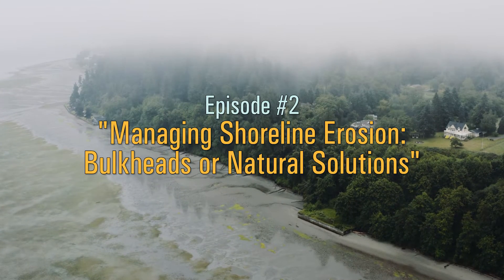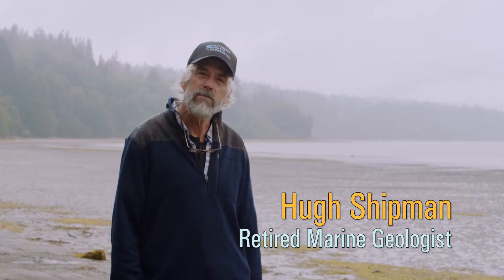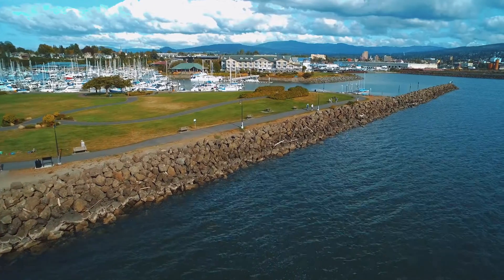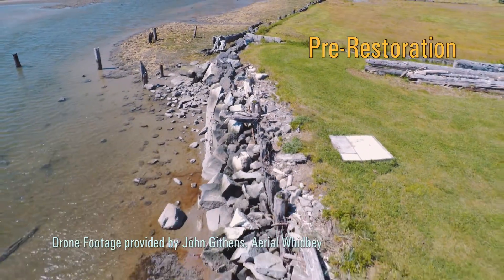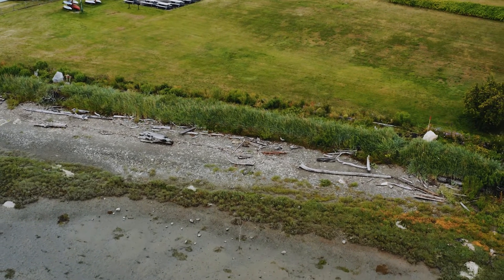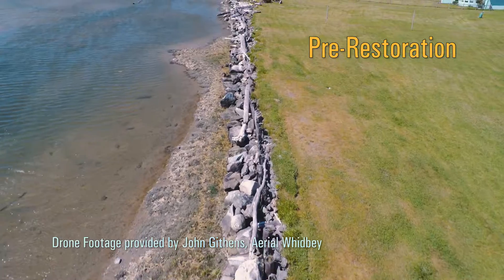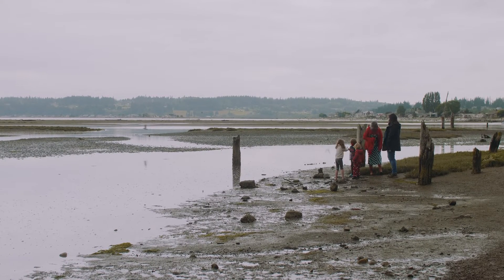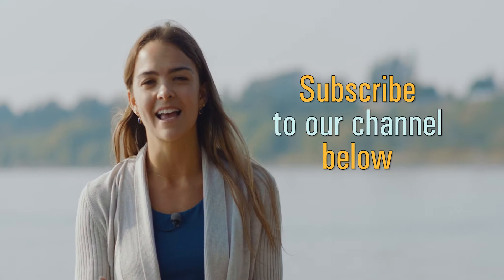Shore Friendly Living - Managing Shoreline Erosion: Bulkheads or Natural Solutions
Shore Friendly Living Episode 2 - Managing Shoreline Erosion: Bulkheads or Natural Solutions
*Change video quality to 1080 for best viewing experience*

The Shore Friendly program was created to provide shoreline landowners with resources to maintain and protect their investments while also protecting the fish and wildlife that need healthy nearshore habitats to thrive.

Puget Sound has over 2,500 miles of shoreline, more than a quarter of which has been hardened in some way over the last century. Most shorelines erode naturally, and we often forget that erosion is part of the processes that are creating our beaches. Our well-intentioned efforts to prevent erosion can have negative effects on both the ecology and geology of the beach.